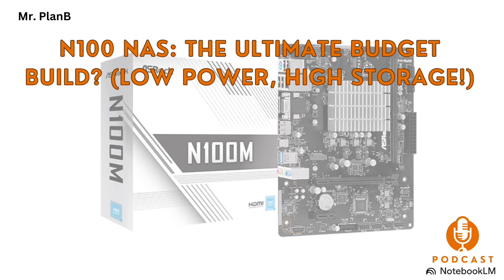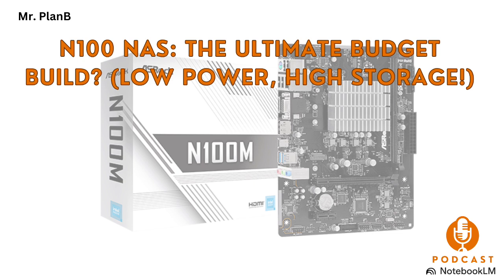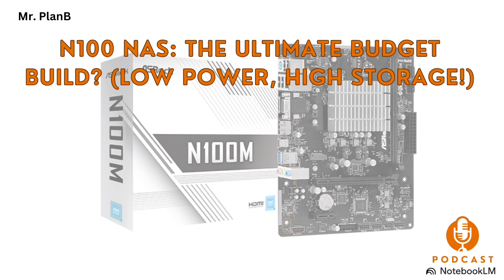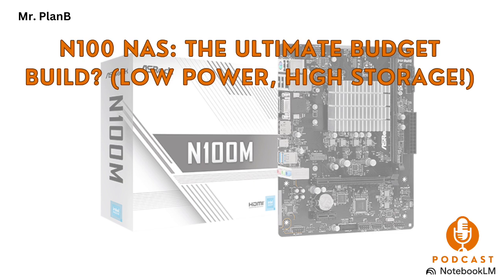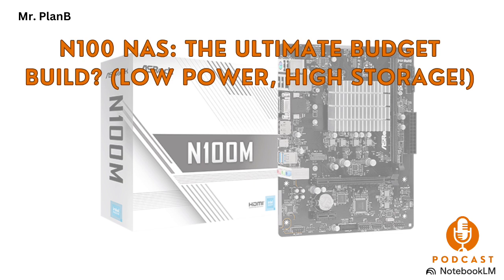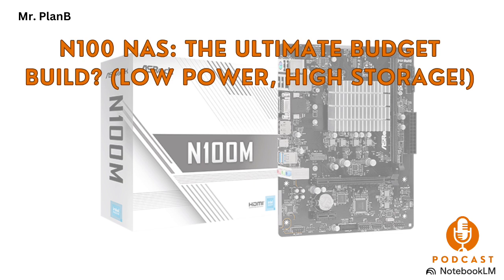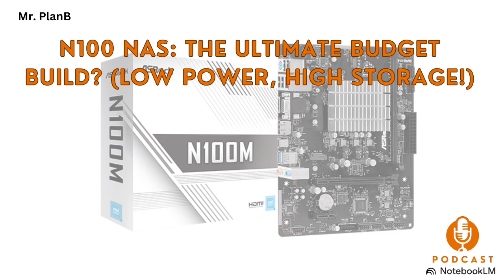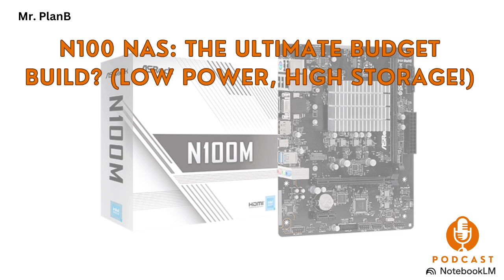N100 NAS: The ULTIMATE Budget Build? (Low Power, High Storage!)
Is the Intel N100 motherboard the secret weapon for a cheap yet powerful NAS? In this video, we dive deep into the world of N100 motherboards, exploring why they're becoming a favorite for DIY NAS builders. These boards boast low power consumption and multiple SATA ports for tons of storage. We'll cover the key features like M.2 NVMe slots and multiple 2.5GbE ports. We will also discuss how their affordability makes them an attractive option, with prices ranging from $100-$200. We will explore if they have enough performance for home media servers, backup solutions and even some light docker workloads.
However, these boards aren't perfect. We will also discuss the limitations, like the lack of ECC support and restricted PCIe lanes. We will also compare them to more traditional NAS boards. Is the N100 the best budget option for you? Watch this video to find out!